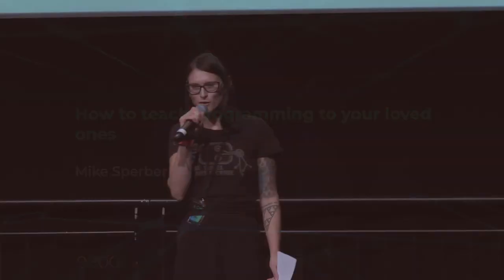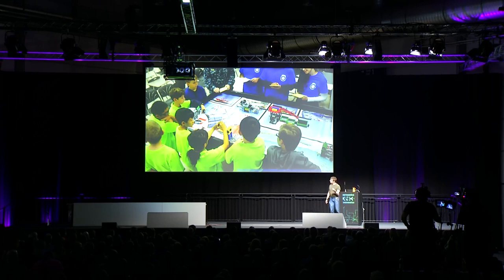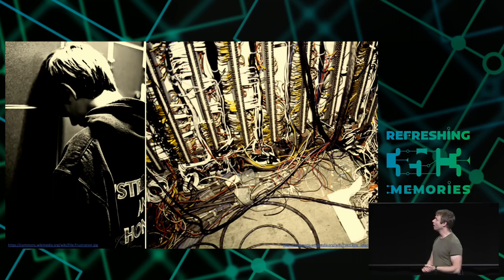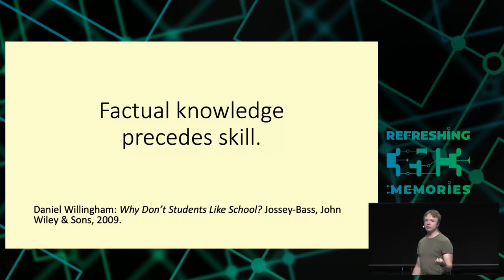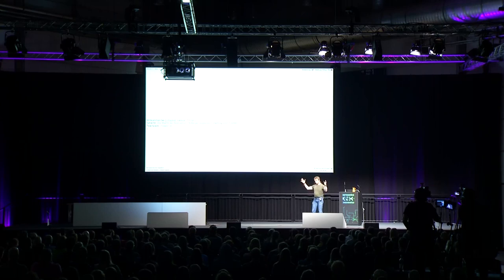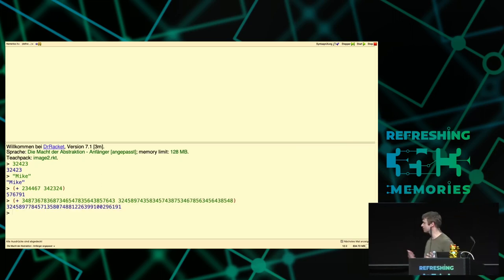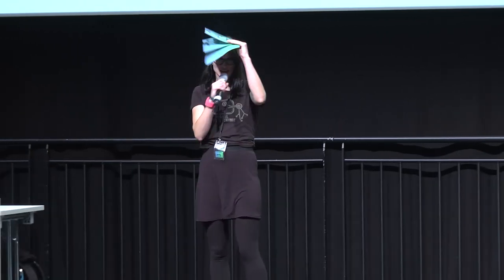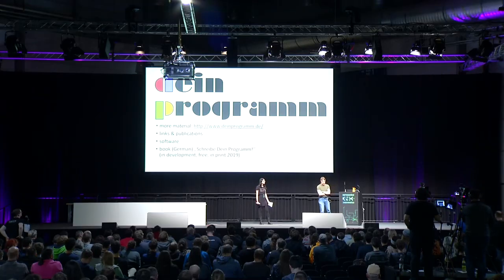35C3 - How to teach programming to your loved ones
Enabling students over example-driven teaching

Teaching beginners how to program is often hard.  We love building programs, and seeing our loved ones struggle with this is painful.  Showing them how to copy-paste a few example programs and change a few parameters is easy, but bridging from there to building substantial programs is a different game entirely.  This talk is about how to teach programming successfully, through comprehensible design recipes, which anyone can follow, using languages and tools designed for beginners.  This approach is probably different from how you learned how to program, or how you're used to teaching.  It is more effective, however, as it teaches more material successfully to a broader spectrum of people.  It is also more enjoyable.

The talk is based on many years of research by the Program by Design, DeinProgramm, and Bootstrap educational projects, as well as over 30 years of personal teaching experience in school, university and industrial contexts.  A word of warning: The resulting approach is radically different from most teaching approaches used in universities and schools.  In particular, it avoids teaching purely through examples and expecting students to develop the skills to arrive at the solutions on their own.  Instead, it eaches explicit methodology that enables students to solve problems of surprising complexity on their own, whether they are 11 or 55, whether in a classroom, a training facility, or your home.  Extensive documentation, material, and software to support this methodology is available for free.

Mike Sperber